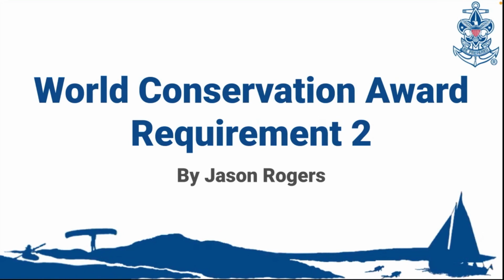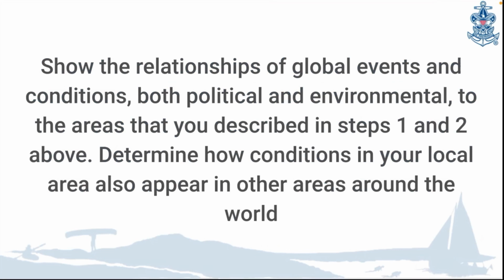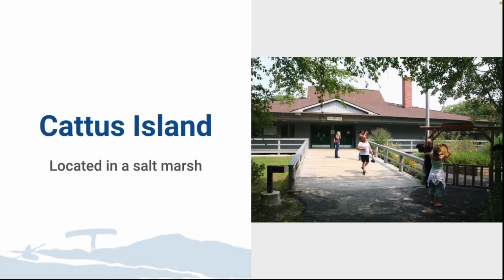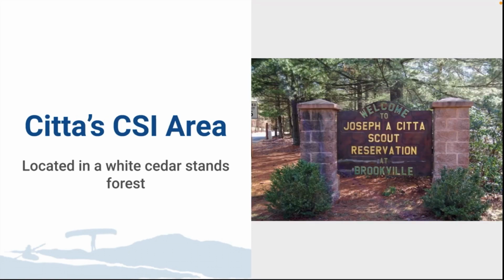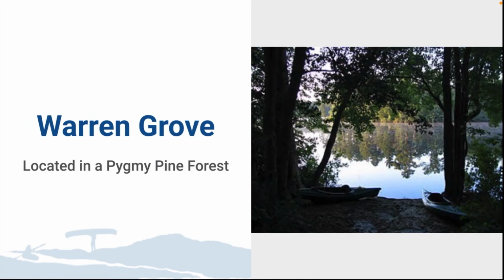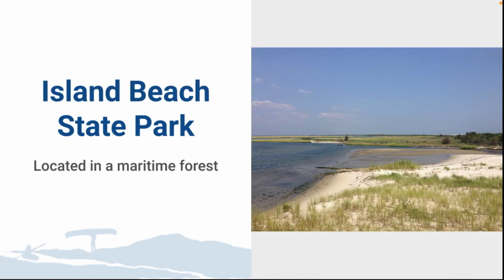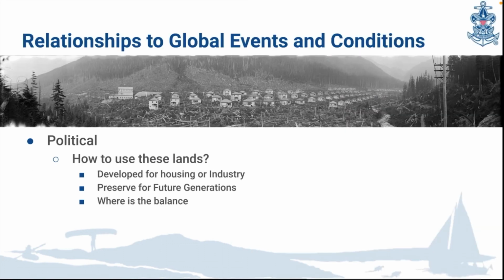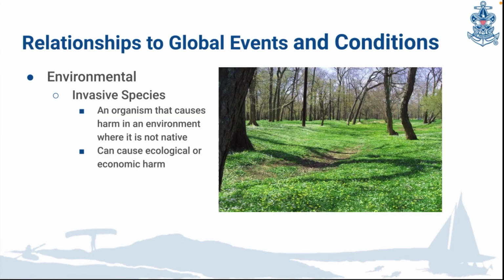World Conservation Award Requirement 2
The Bosun goes over requirement two of the World Conservation Award for Sea Scouts.

The requirement is to “... show the relationships of global events and conditions, both political and environmental, to the areas that you described in steps 1 and 2 above. Determine how conditions in your local area also appear in other areas around the world...”. - World Conservation Award

“The World Conservation Award provides an opportunity for individual...Sea Scouts...to ‘think globally’ and ‘act locally’ to conserve and improve our environment. This program is designed to make youth members aware that all nations are closely related through natural resources, and that we and our world environment are interdependent.” - World Conservation Award

The link to the full set of requirements is below.